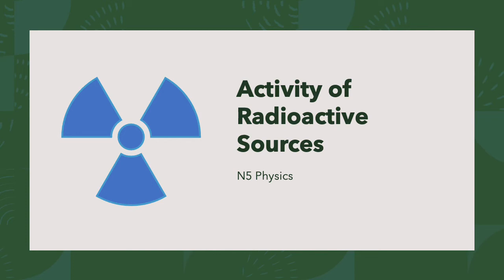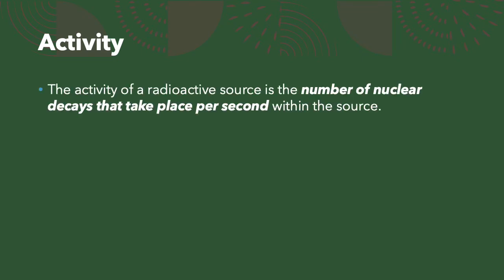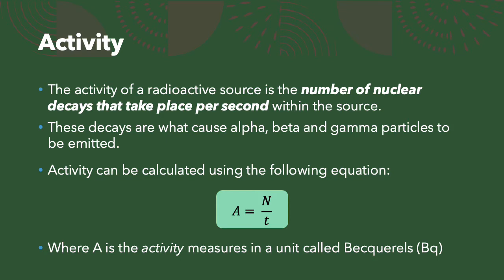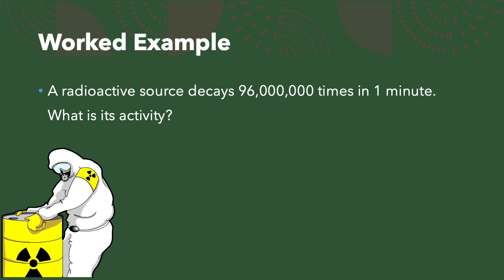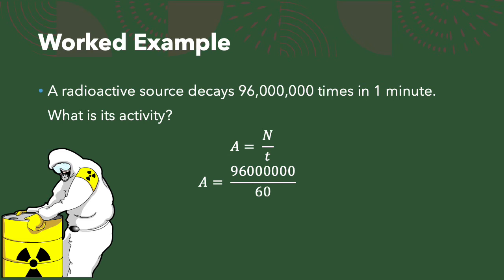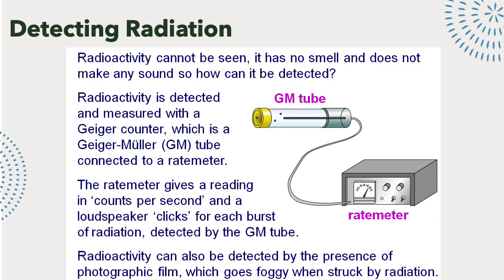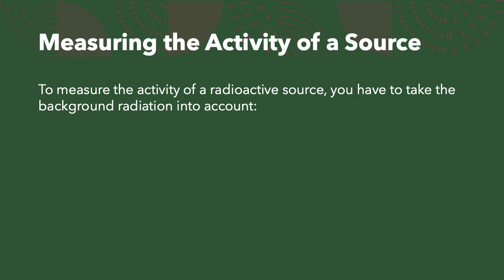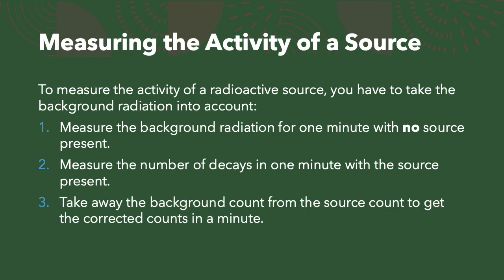N5 Radiation Activity